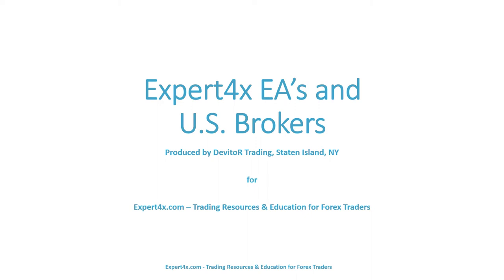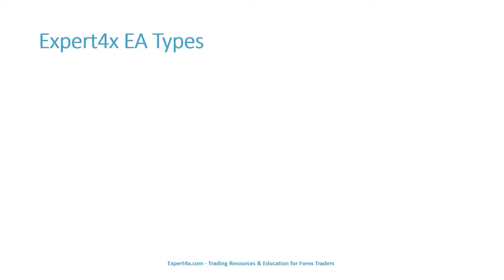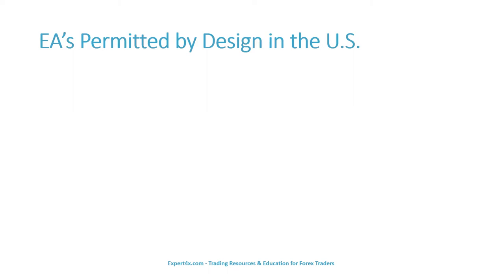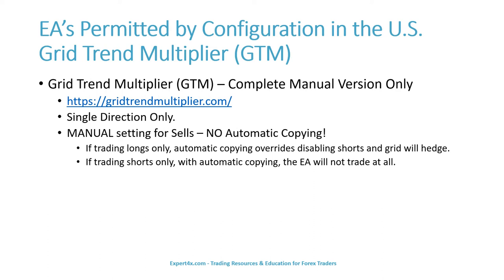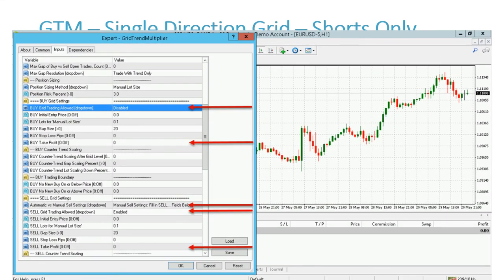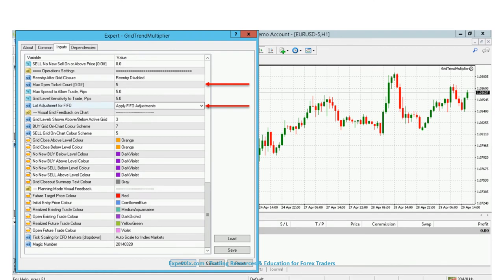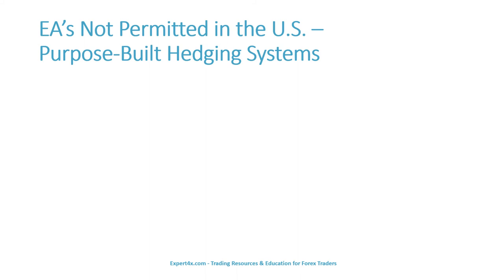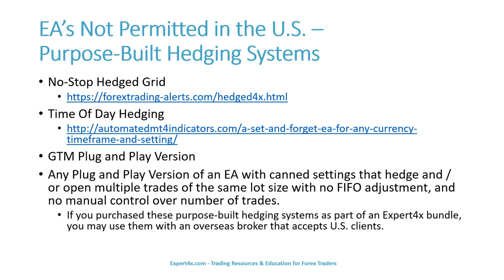Expert4x EAs on US Accounts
This video details which Expert4x EAs are permitted for use with U.S. brokers either by design or configuration, and EA's not permitted for use in the U.S.

RSI Trendline Finder
RSI Trendline Trader

Futures, Options, and Currency trading all have large potential rewards, but they also have large potential risk. You must be aware of the risks and be willing to accept them in order to invest in these markets. Don’t trade with money you can’t afford to lose. This is neither a solicitation nor an offer to Buy/Sell futures, options, or currencies. No representation is being made that any account will or is likely to achieve profits or losses similar to those discussed in these videos. The past performance of any trading system or methodology is not necessarily indicative of future results.